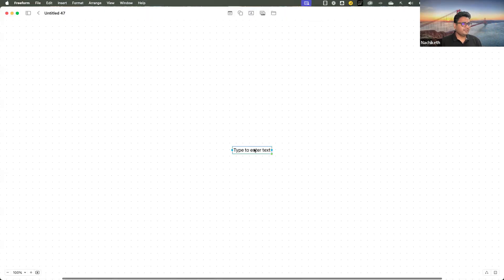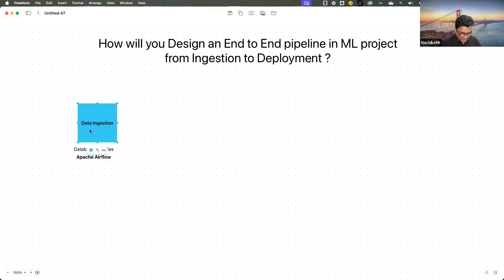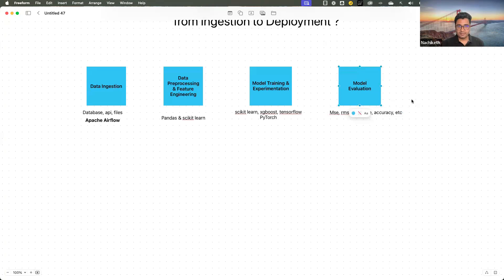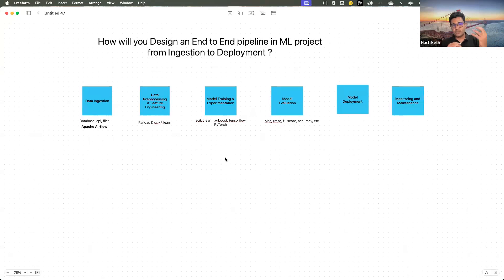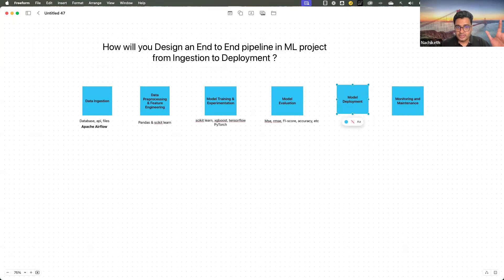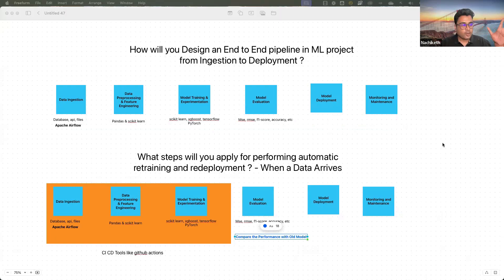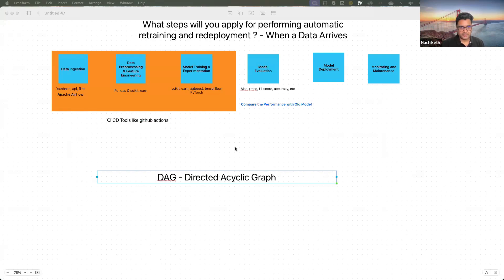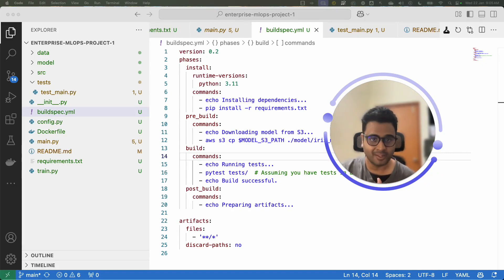MLOps Interview Questions Discussion